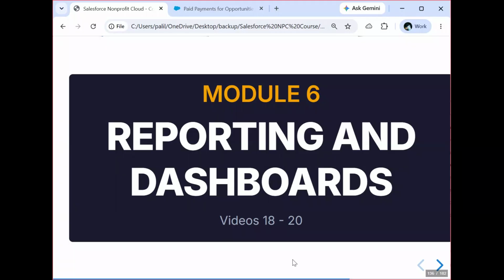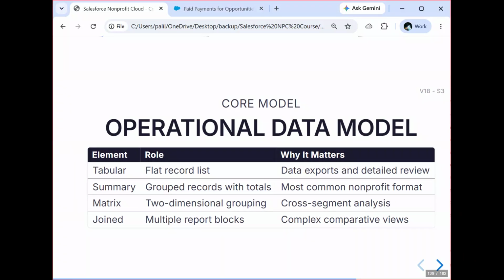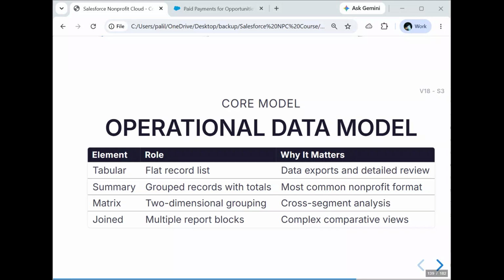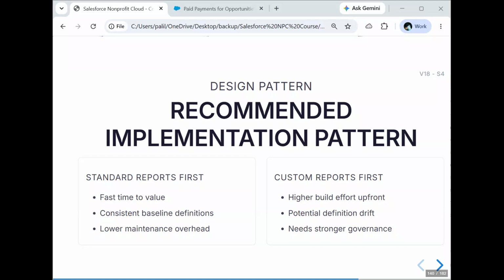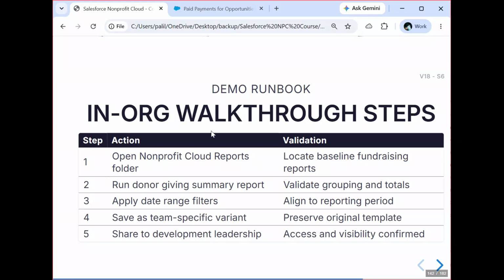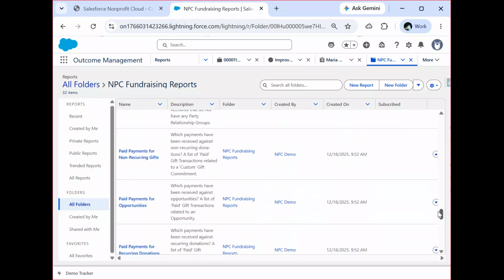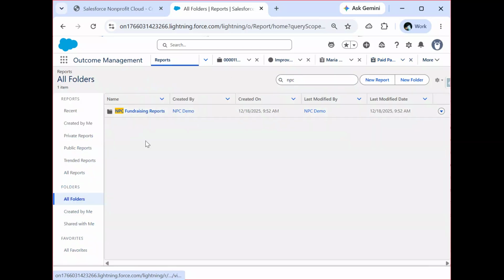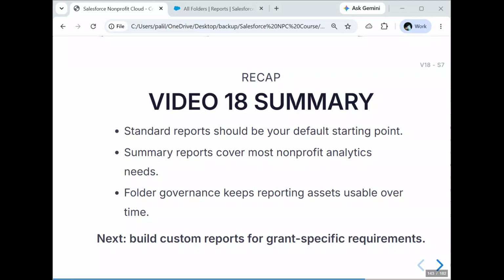Salesforce Nonprofit Cloud NPC Lesson 6.1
Are you ready to unlock the power of your data in Salesforce Nonprofit Cloud (NPC)?
In this video, we begin Module 6, focusing on Reporting and Dashboards in Salesforce. Good data leads to good insights, and this session will show you how to connect your fundraising, program, and outcome data into powerful, actionable reports.
In this tutorial, we will cover:
Report & Dashboard Foundations: Understanding the basics of Salesforce reporting.
The Operational Data Model: Breaking down the four report types—Tabular, Summary, Matrix, and Joined—and knowing when to use each.
Standard Report Templates: Leveraging pre-built reports within NPC to save time.
Folder Strategy & Governance: Best practices for organizing and sharing reports within your organization.
In-Org Walkthrough: A practical demonstration of accessing standard fundraising reports, filtering by date ranges, and validating totals against your source objects.
Key Takeaways:
Start with standard reports before building custom analytics.
Use summary reports to meet common nonprofit data needs.
Implement proper folder governance to keep your reports organized and secure.
Topics:
0:00 - Introduction: Module 6 - Reporting and Dashboards
0:49 - Operational Data Model: Report Types Explained
1:54 - Recommended Implementation Pattern: Standard vs. Custom
2:39 - Execution Sequence: Step-by-Step Workflow
3:19 - In-Org Walkthrough: Fundraising Reports
5:04 - Video 18 Summary